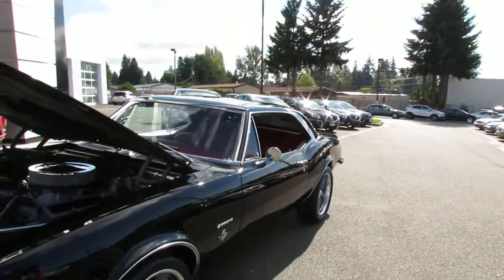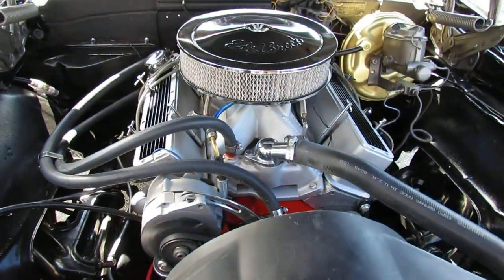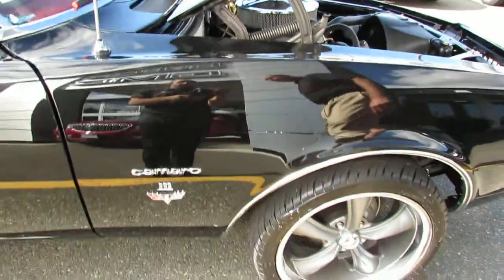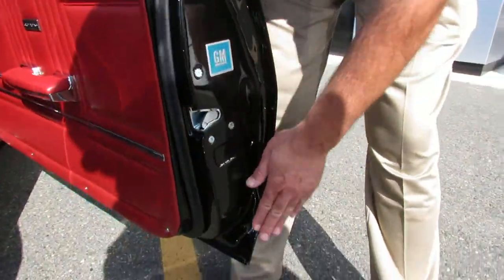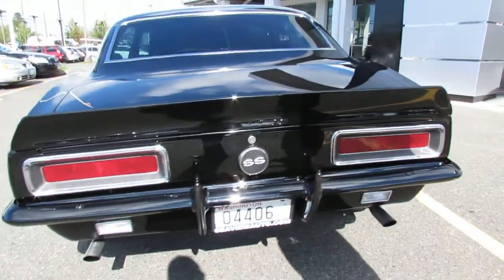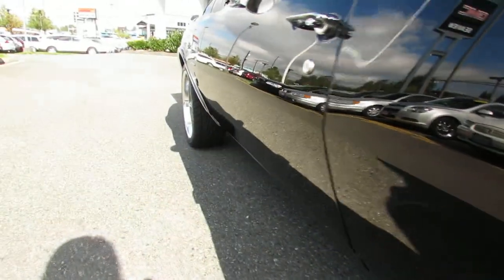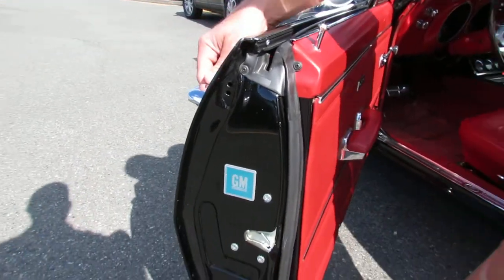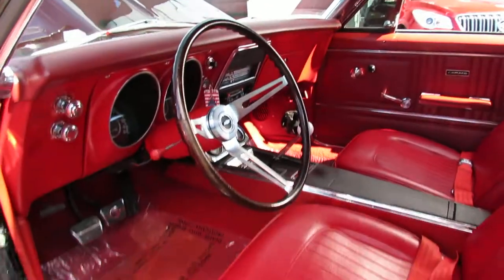1967 Chevrolet Camaro RS-SS With Killer 383ci Stroker Walk Around